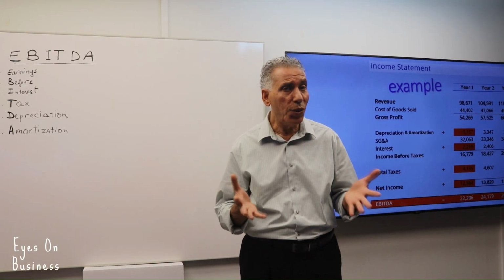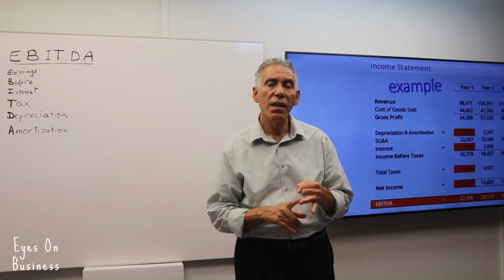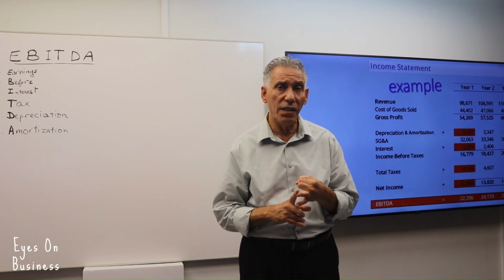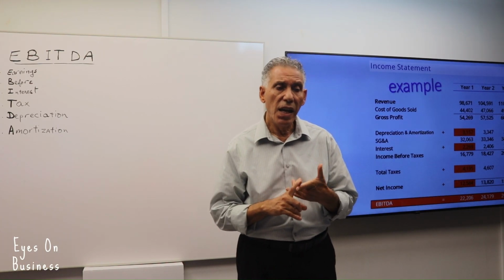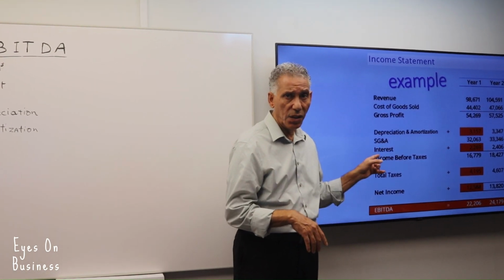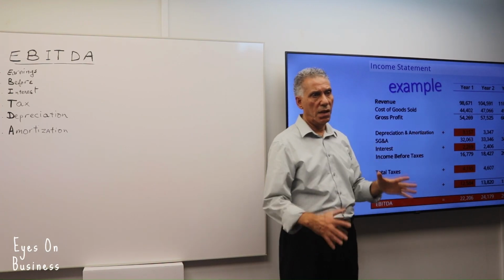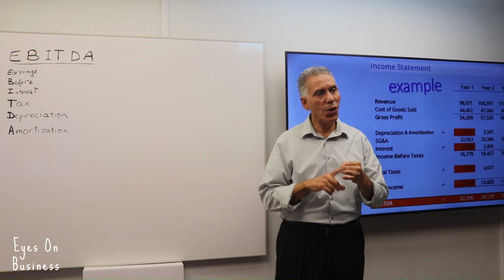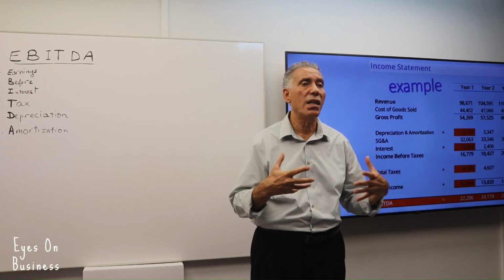Your Business is your Net Income and EBITDA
EBITDA
Net Income
Financial statements
Income Statement
Balance sheet
profitability
ceo course
ceo training programs
cto training